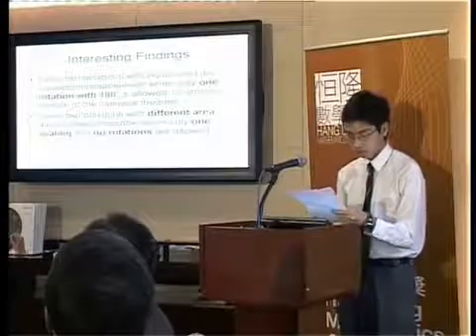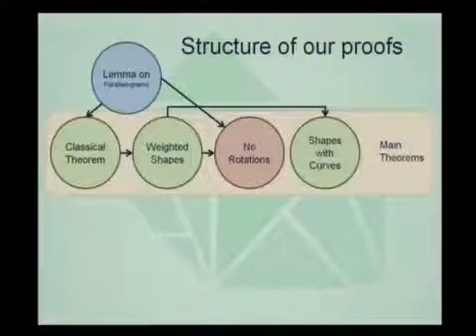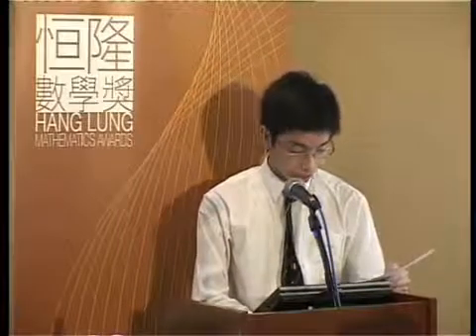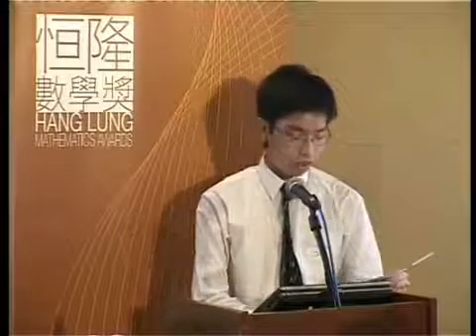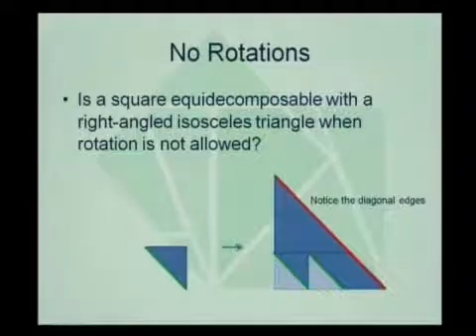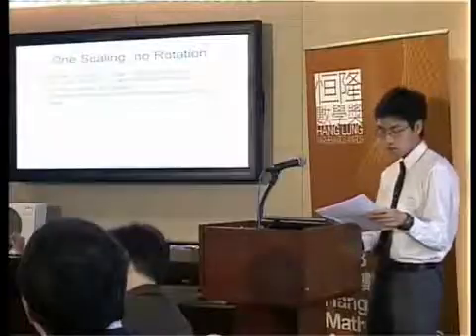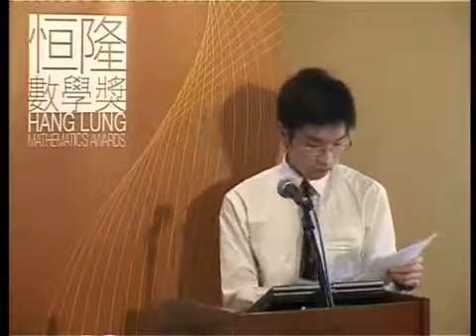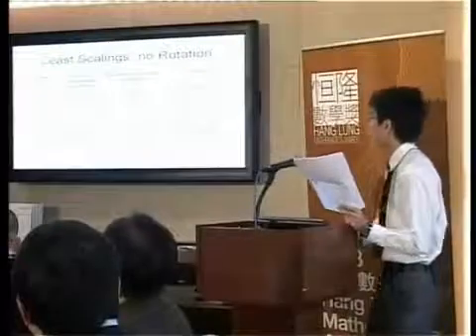HLMA2008 Group 14 La Salle College